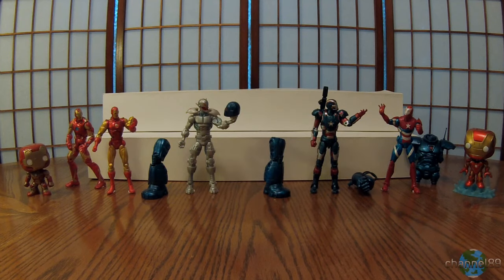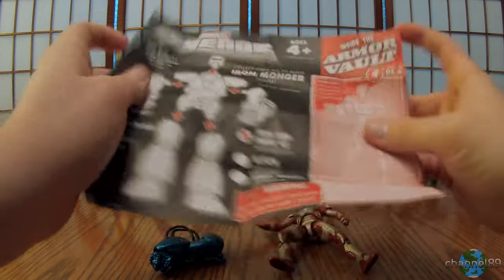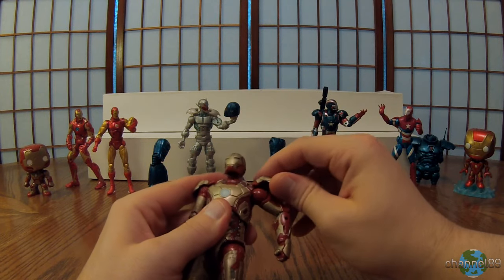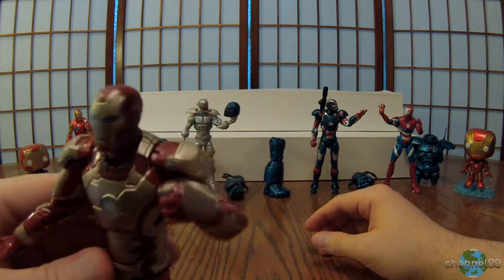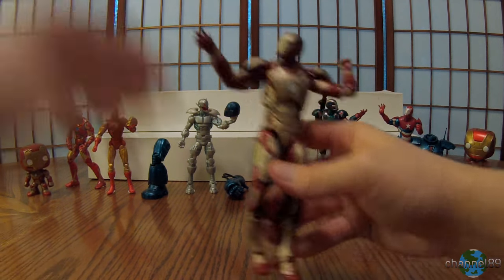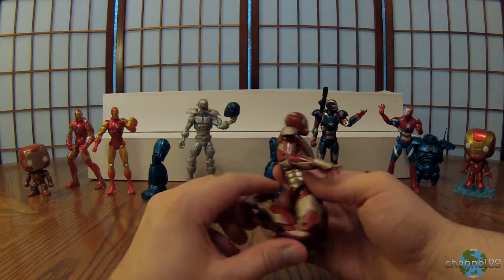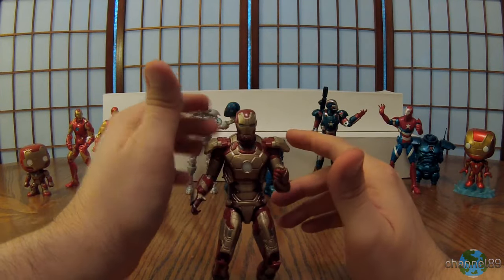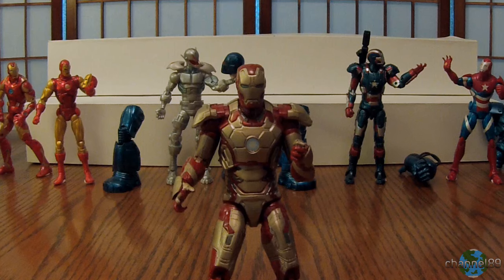Iron Monger Build A Figure - Part 6 of 7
Check out part 6 of 7 for the Marvel Legends Iron Man, Iron Monger Build A Figure set.

There will be seven videos in all for this series. Please enjoy. :)